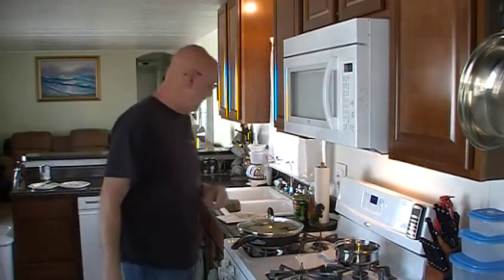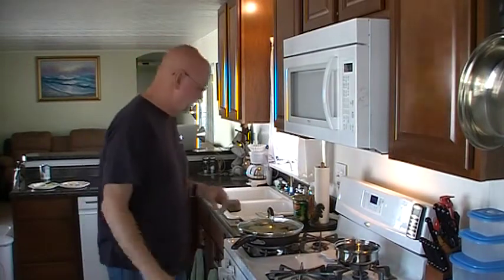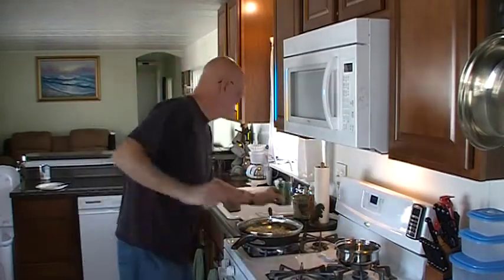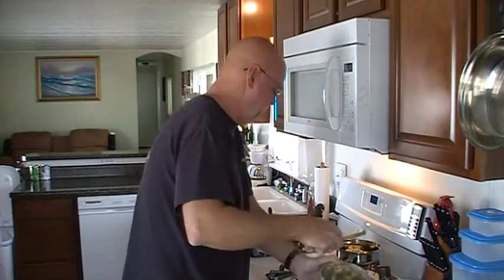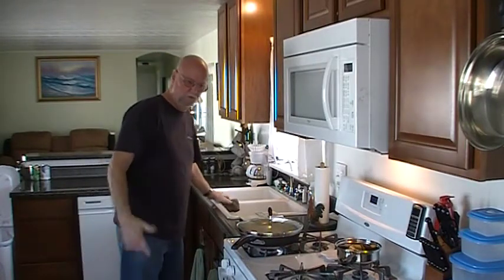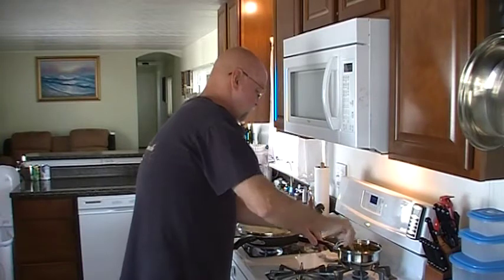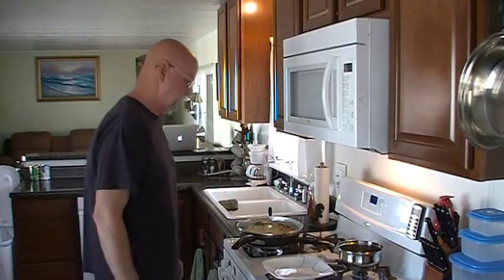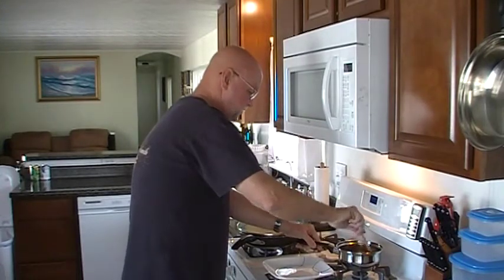Lemon Scallops & Shrimp with Rice.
Jeff is back in the kitchen for the New Year with a different Scallop dish. Lemon Scallops & Shrimp with rice. To see any of Jeff's past cooking videos, just